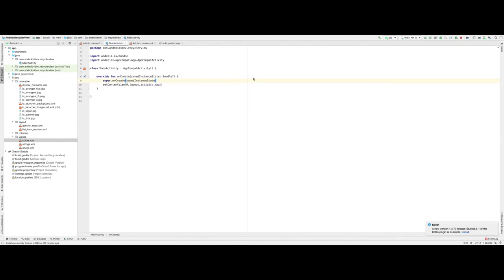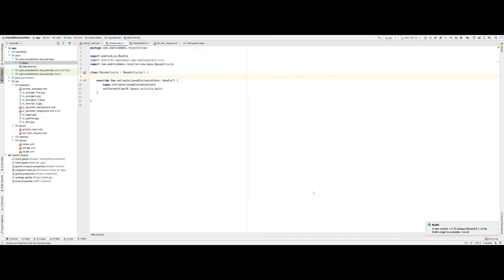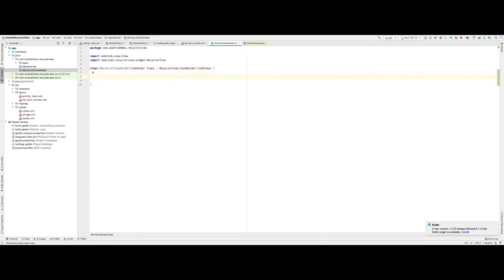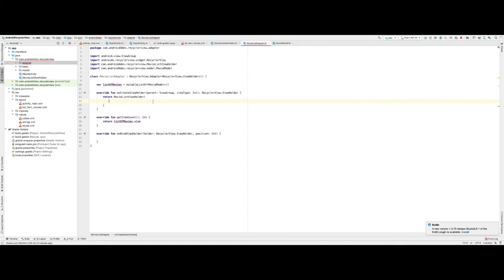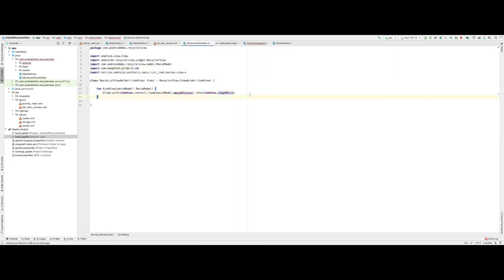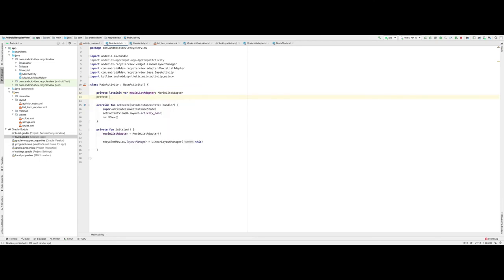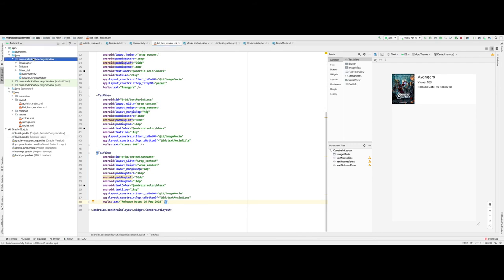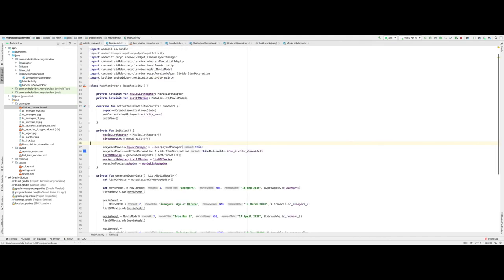Android RecyclerView Using LinearLayoutManager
Welcome to Android4Dev.
In this tutorial, I will show you how to use LinearLayoutManager with RecyclerView. You will learn detail of RecyclerView. I have also covered how professional developers use ItemDecorator.

What is RecyclerView?
If your app needs to display a scrolling list of elements based on large data sets (or data that frequently changes), you should use RecyclerView.